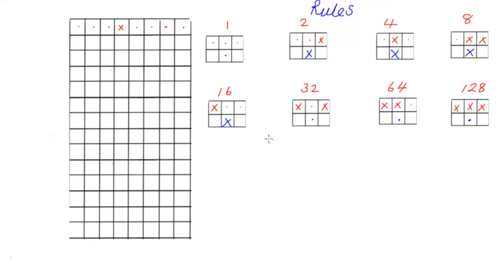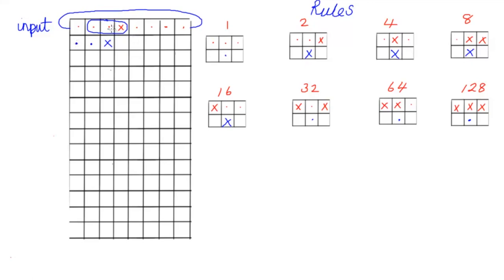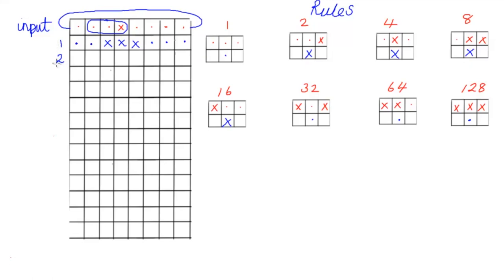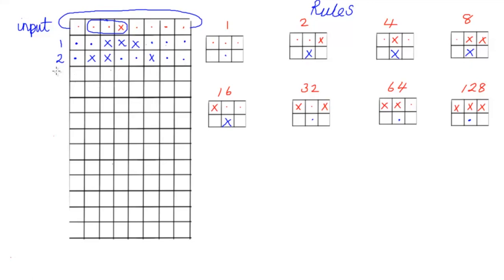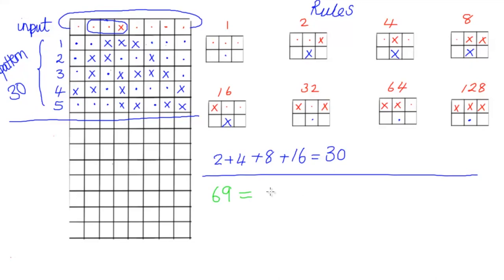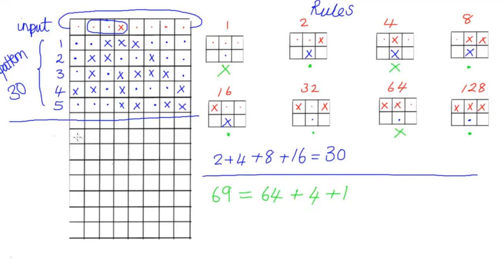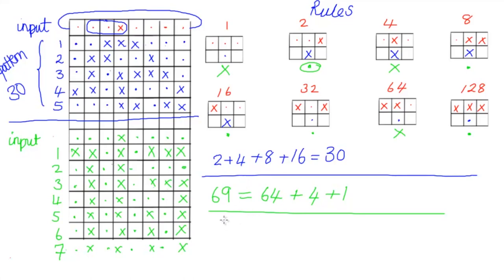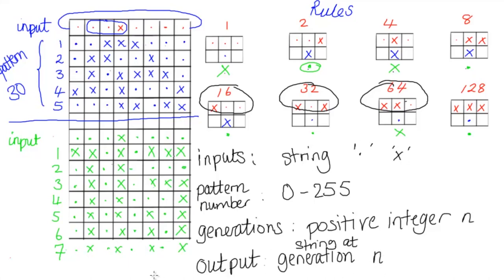Elementary Cellular Automaton - Intro to Computer Science